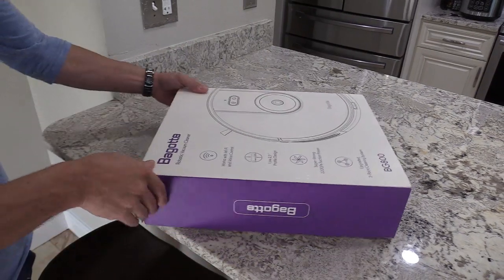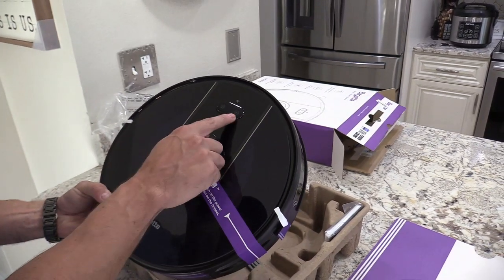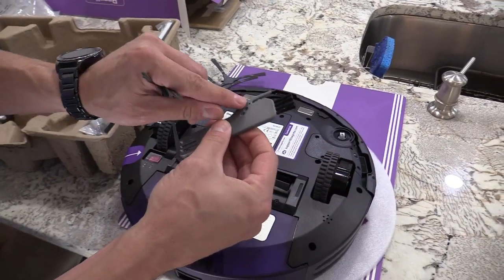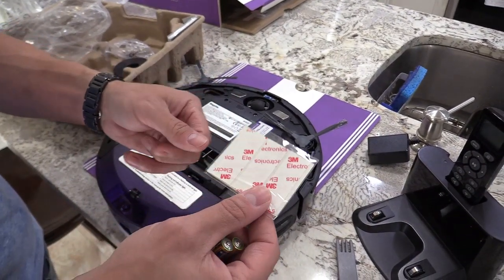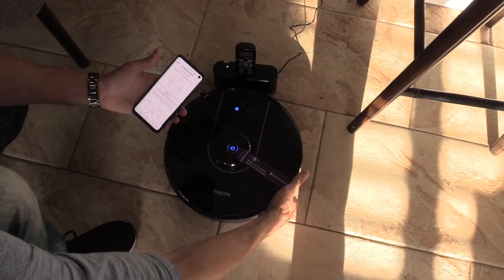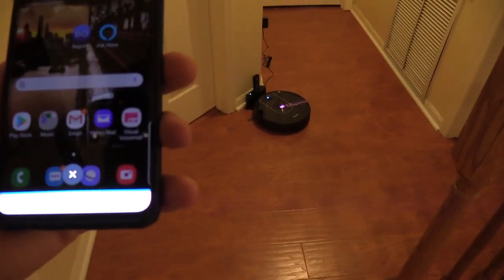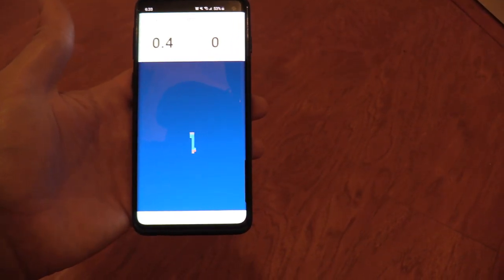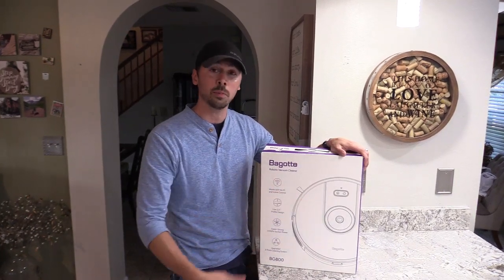Robotic Bagotte Vacuum works with Alexa and Google, Mapping and Area Blocking controls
Robotic Vacuum under 300 with mapping Room Zone blocking, Alexa and Google activated. Bagotte BG800 setup connect maintenance service guide.
Bagotte BG 800
Border tape
note -amzn. links earns me revenue

-Tampatec is not responsible for misunderstanding info from this video, please refer to product safety manuals or contact manufacturer customer support. Also My tech repair videos are for adults with basic tech knowledge and skills.